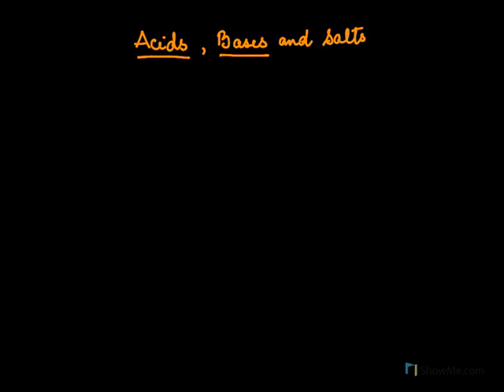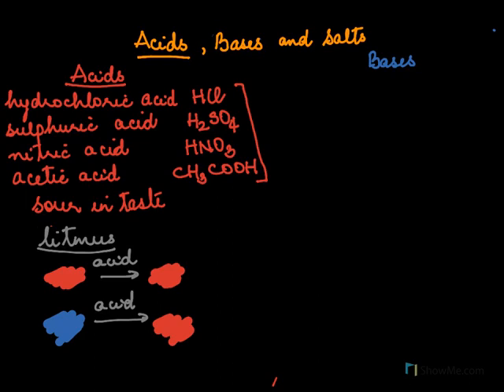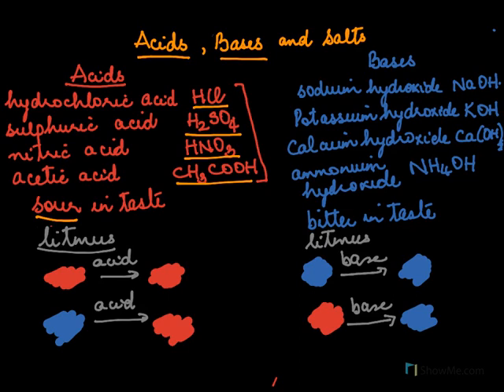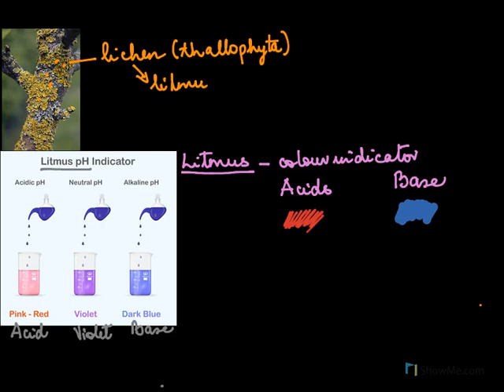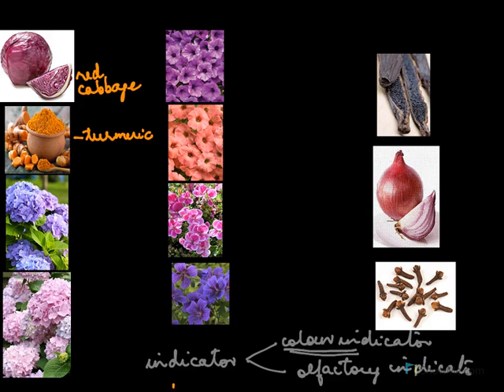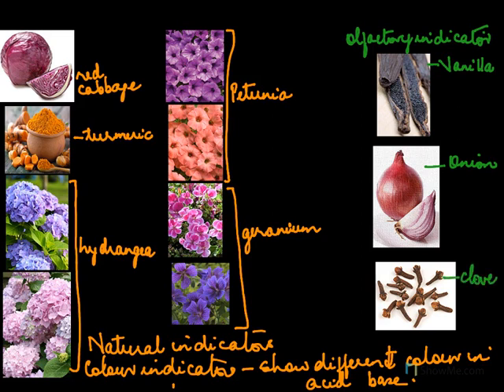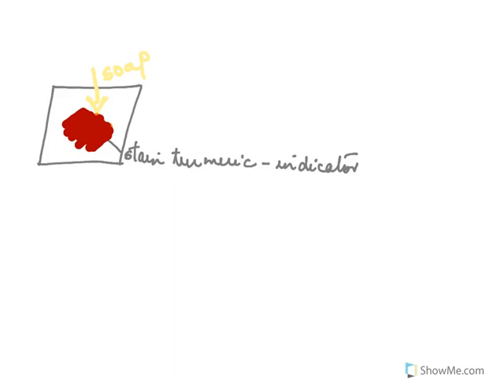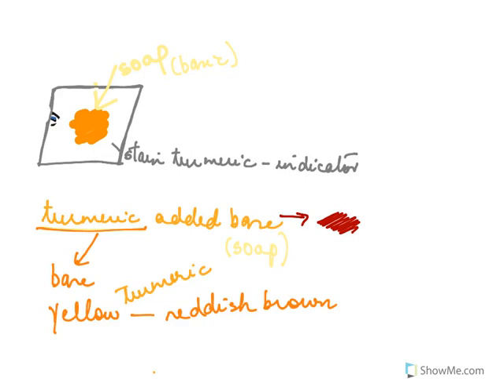Class 10/ Acids & Bases / pg 17, 18,19 ncert explanation (13H )